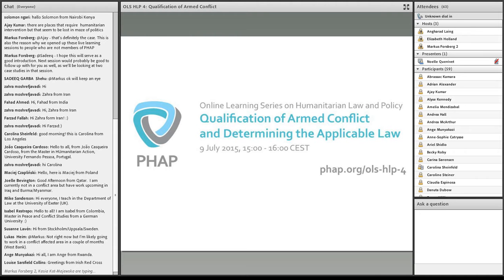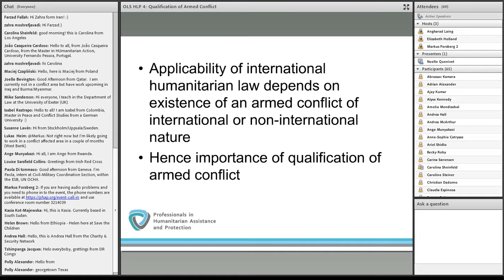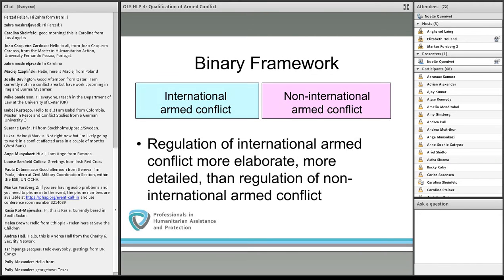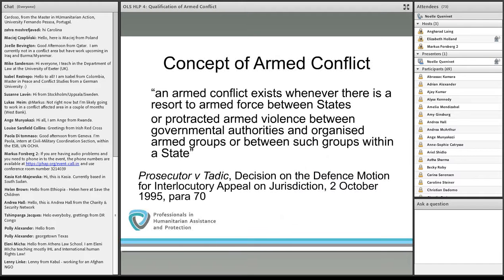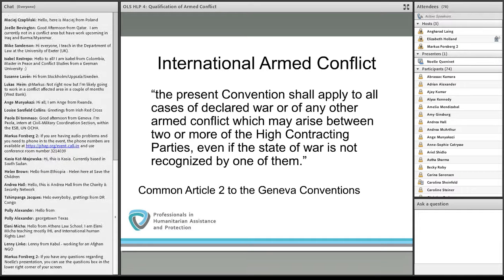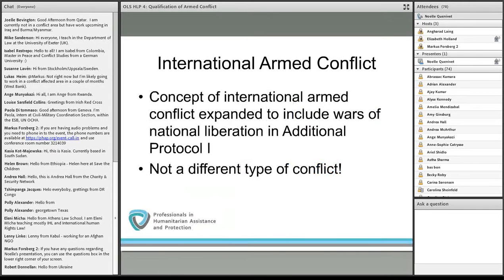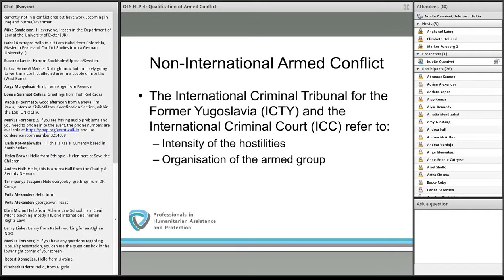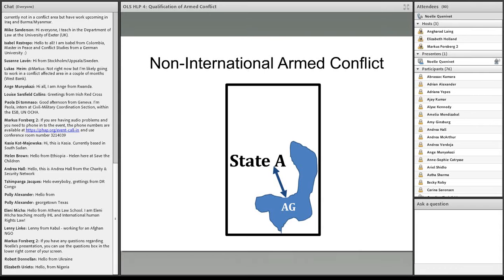OLS HLP Session 4 - Qualification of Armed Conflict and Determining the Applicable Law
Qualifying – or classifying – a situation as an international armed conflict (IAC) or non-international armed conflict (NIAC) is an important and often necessary step when determining whether the rules of international humanitarian law (IHL) apply in a specific context. The application of IAC or NIAC rules to a given scenario is of significant consequence; for instance, under IHL the standards governing the use of lethal force in an IAC or NIAC are far more permissive than those that apply during peacetime. The basic distinction between IACs and NIACs is reflected in both treaty and customary law, and dictates which rules apply to a particular situation. For instance, the treaty rules regulating conduct of hostilities and the treaty rules addressing humanitarian access differ in an IAC as compared to a NIAC.

This session provides an introduction to conducting a qualification analysis under IHL. It will address such questions as:

- What is the value or utility of such an exercise?
- Who undertakes such an exercise and why? Is there a final arbiter of such an analysis?
- What are the definitions of an IAC and a NIAC? Where does occupation fit in?
- When does a situation of violence become an IAC or NIAC?
- What are some of the challenges in qualifying a situation as an armed conflict?